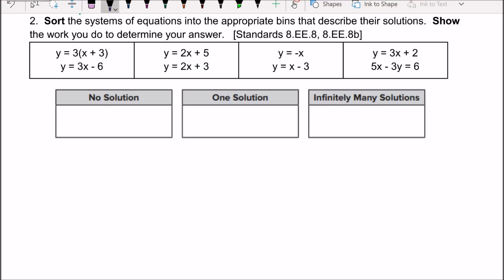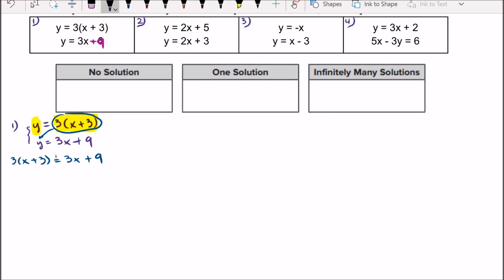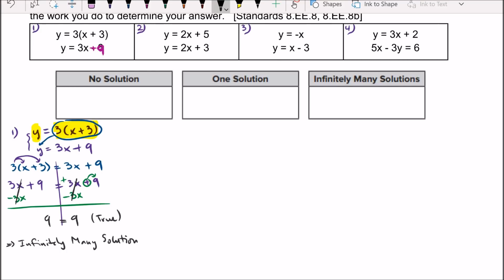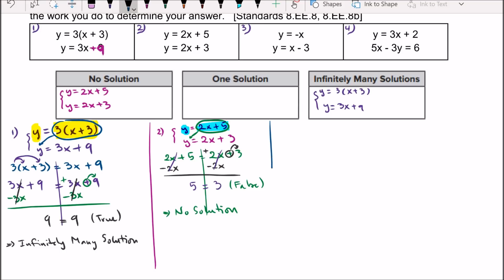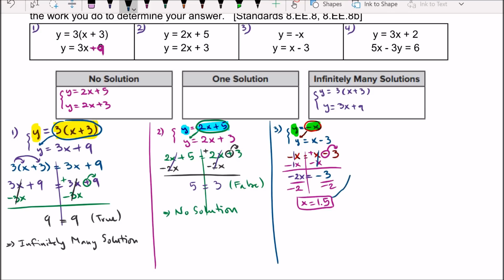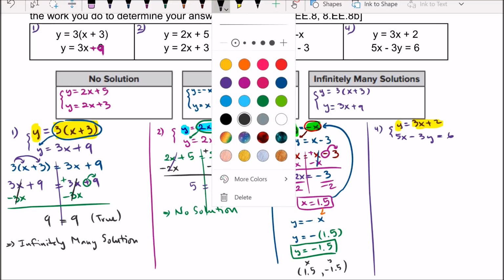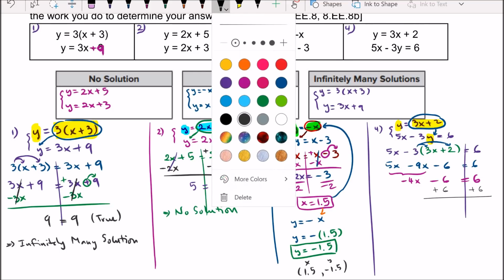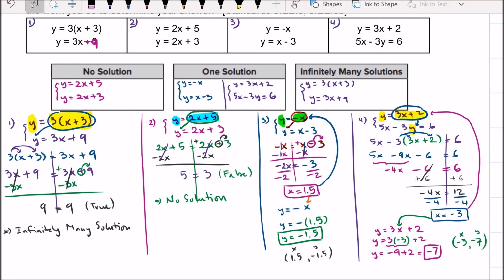Chapter 3B Practice Test Problem 2